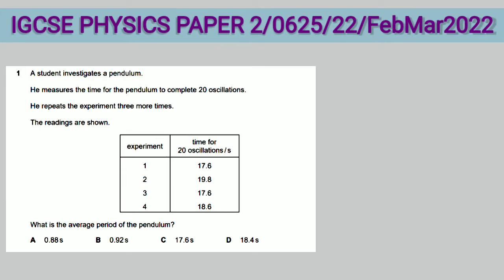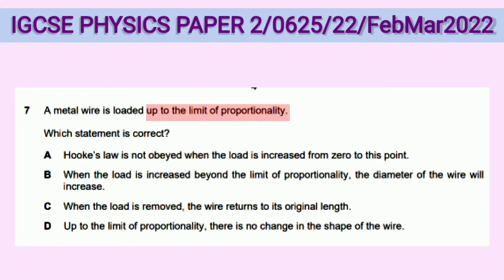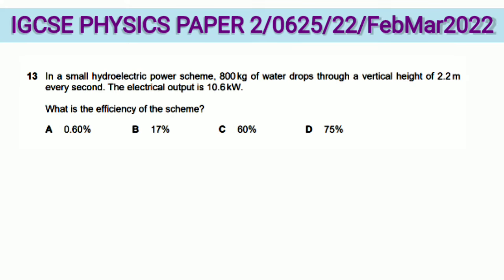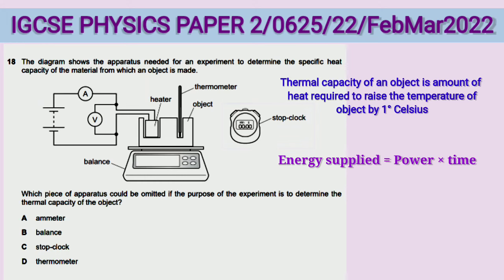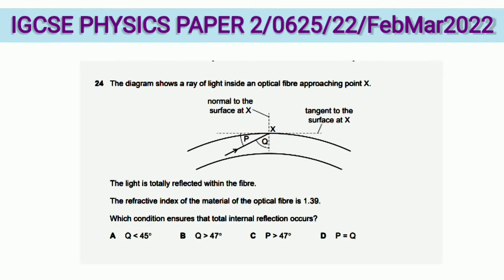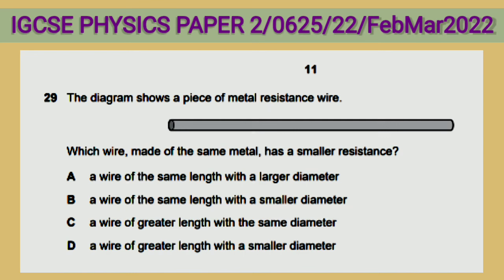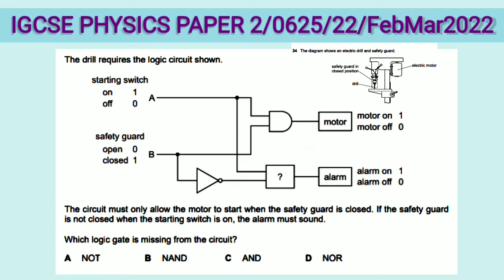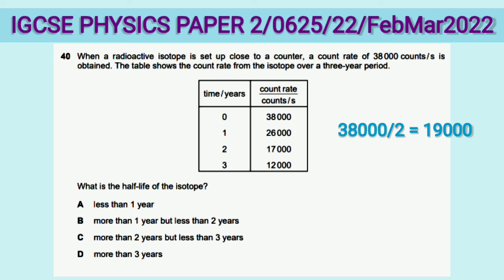IGCSE PHYSICS PAPER 0625/22 FEB MAR 2022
This video has solutions with explanation to Physics paper 0625/22 FEB MAR 2022 for students of IGCSE board Class X.